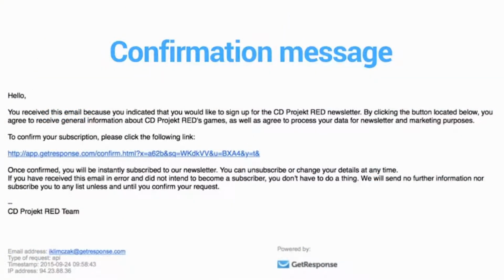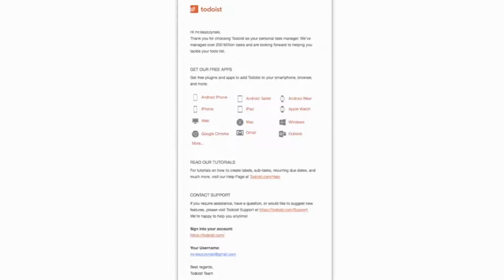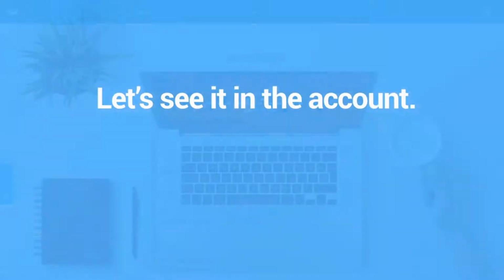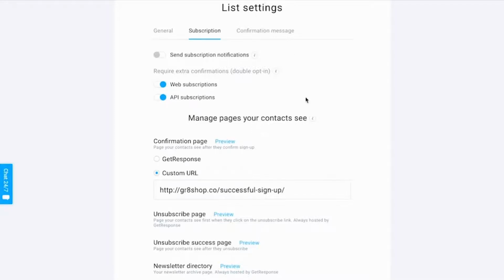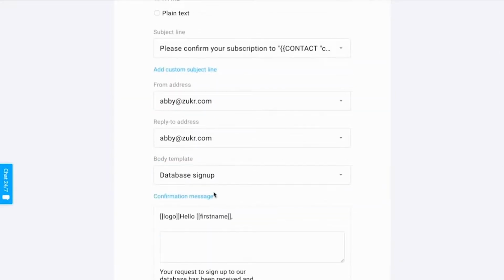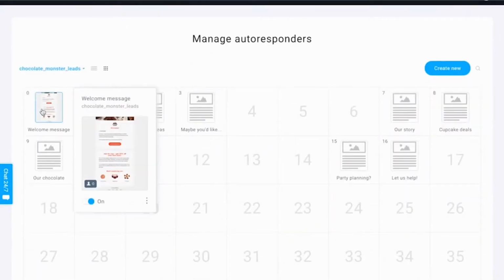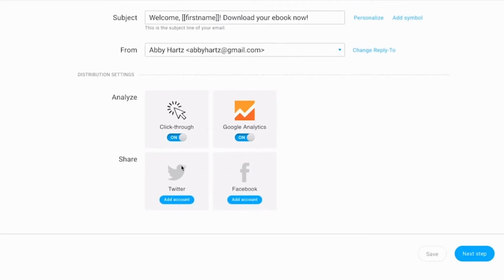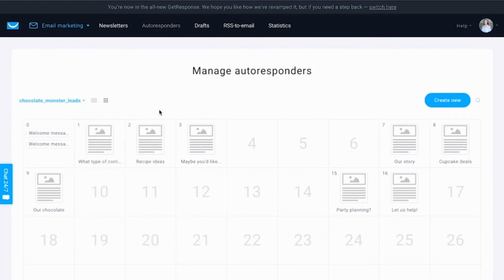Create an Automated Welcome and confirmation emails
In this video you learn:
How to set up automated welcome email and email confirm  in getresponse